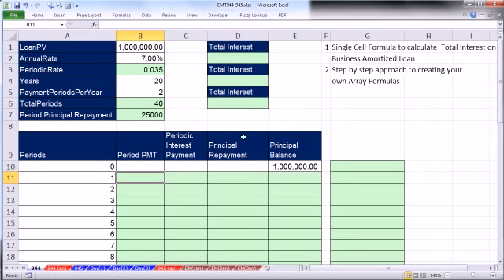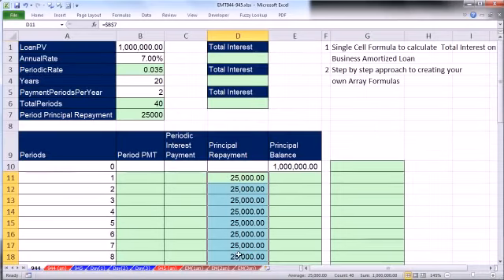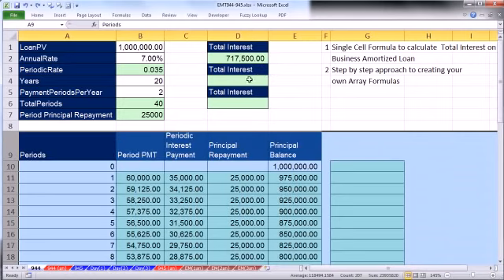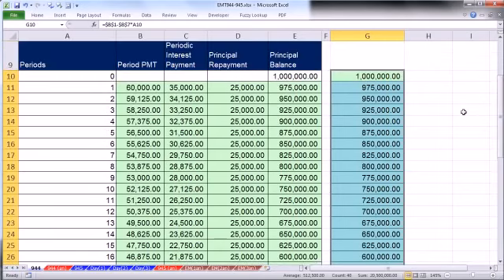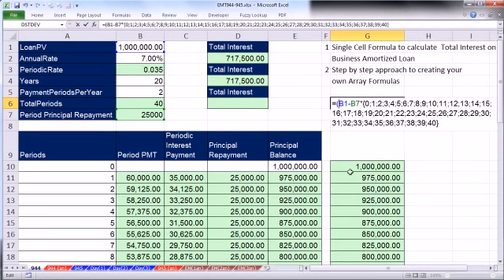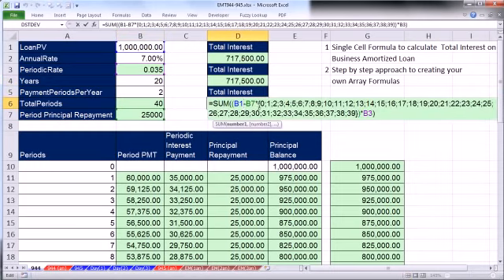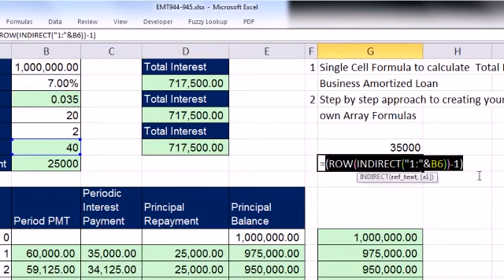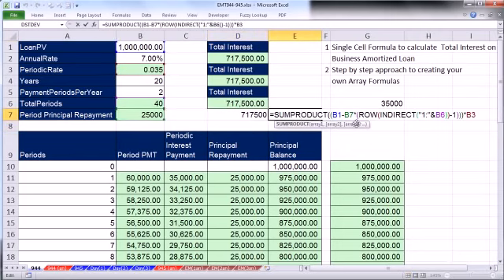Excel Magic Trick 944 How To Create Your Own Original Array Formula From Scratch